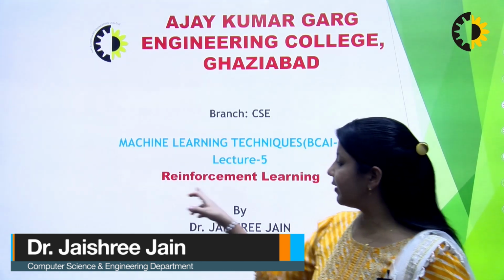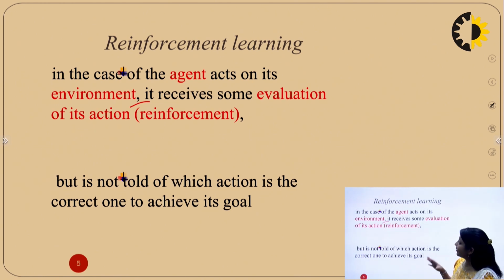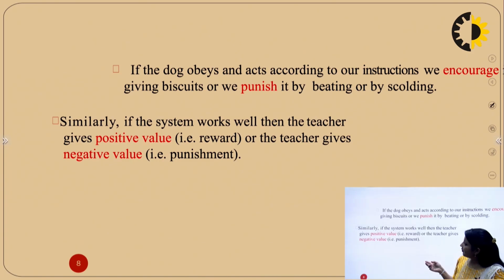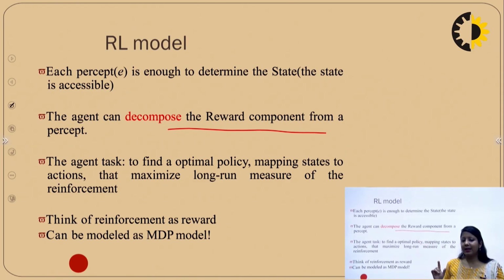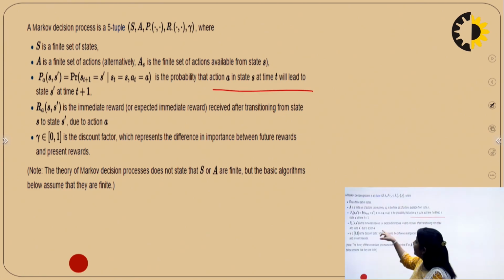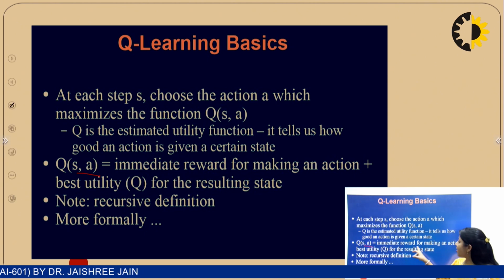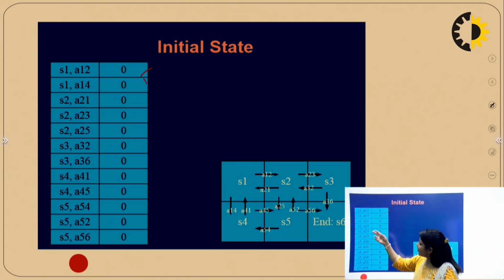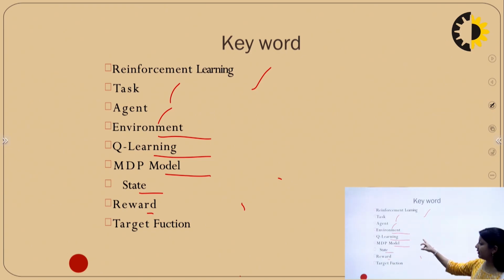REINFORCEMENT LEARNING | MACHINE LEARNING TECHNIQUES | LECTURE 05 BY DR. JAISHREE JAIN | AKGEC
REINFORCEMENT LEARNING | MACHINE LEARNING TECHNIQUES | LECTURE 05 | AKGEC

Welcome to Lecture 05 of Machine Learning Techniques by Dr. Jaishree Jain, faculty at Ajay Kumar Garg Engineering College (AKGEC).

In this lecture, students will learn the fundamentals of Reinforcement Learning (RL), a powerful machine learning paradigm in which an agent learns by interacting with an environment and receiving rewards or penalties. Reinforcement Learning is widely used in robotics, gaming, autonomous systems, and modern AI applications.

Topics Covered

Agent and Environment

States, Actions, and Rewards

Reward Function

Policy and Value Function

Markov Decision Process (MDP)

Q-Learning Basics

Applications of Reinforcement Learning

Real-world AI Examples

AKTU students

Competitive exam and interview preparation